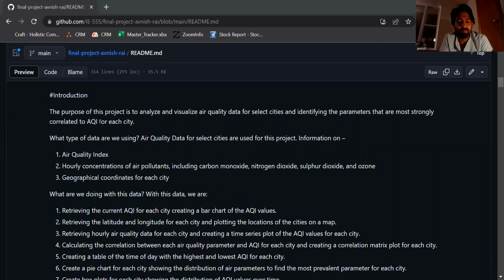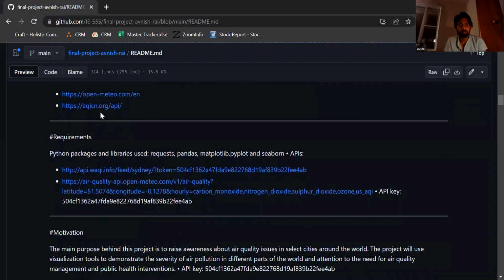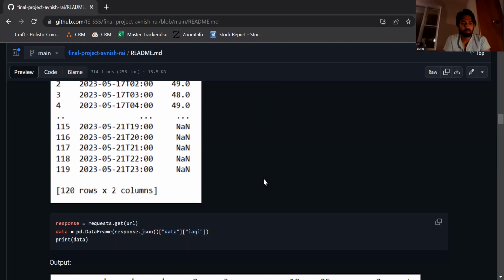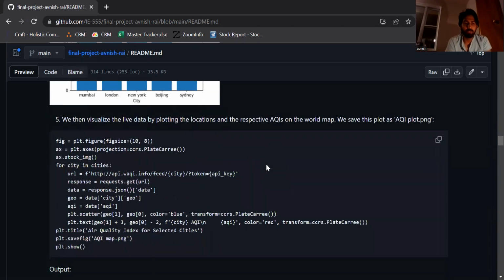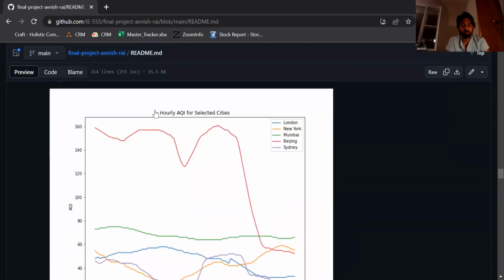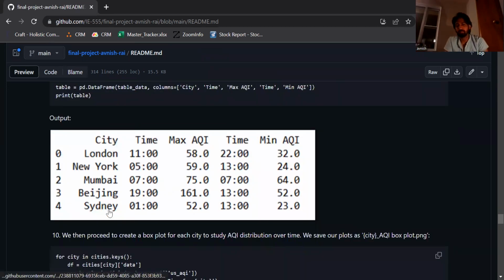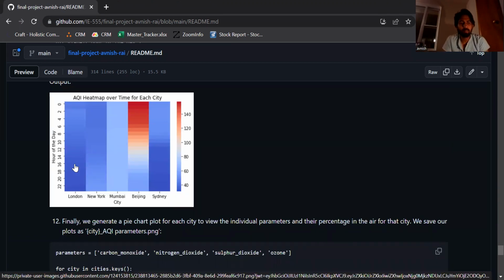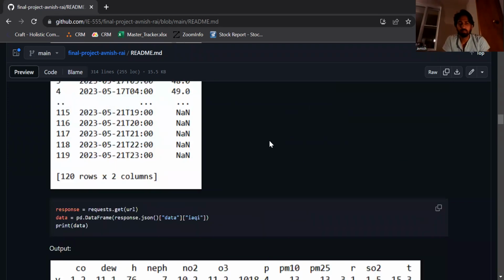Skylines and Smog - PFA final project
Comparing and doing a detailed analysis using the AQI data for 5 major cities of the world.